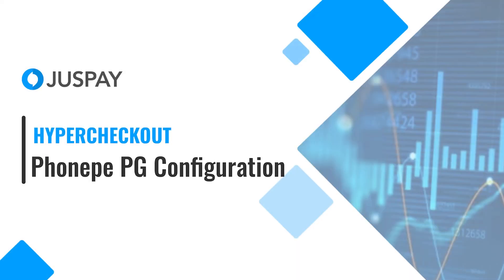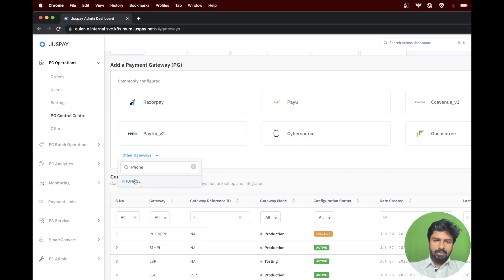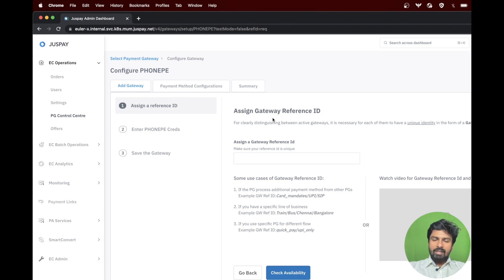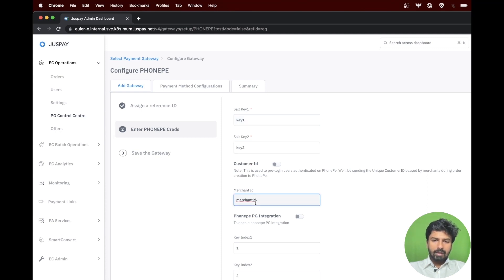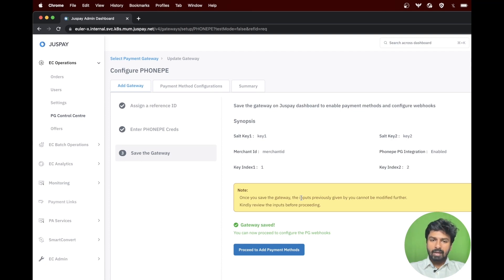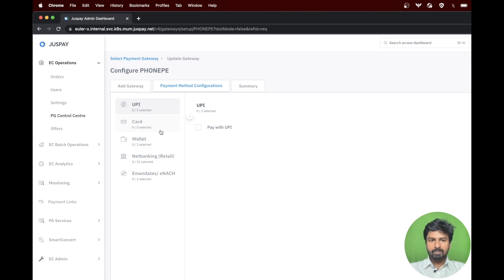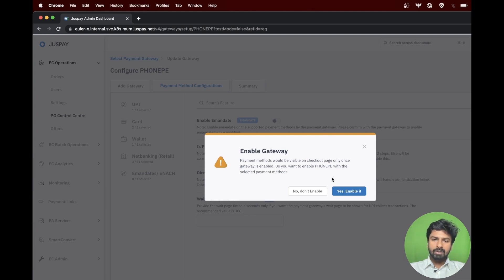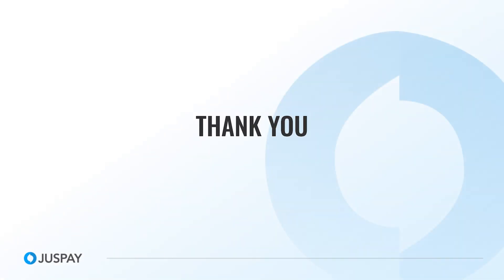Phonepe PG Configuration on Hypercheckout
0:00 Intro
0:20 Credentials required
0:46 PG Control Center
1:22 Adding the Gateway
3:35 Adding Payment Methods
5:00 Summary